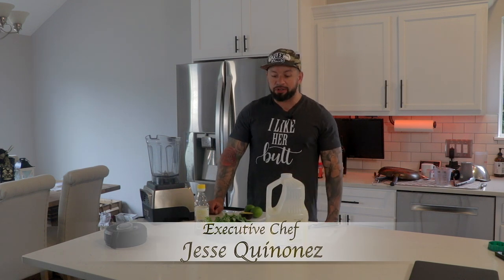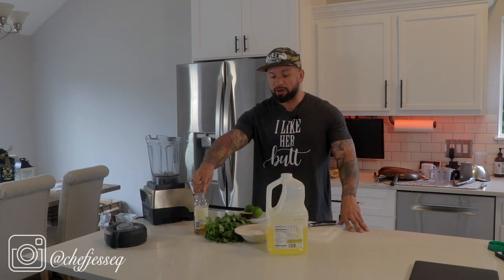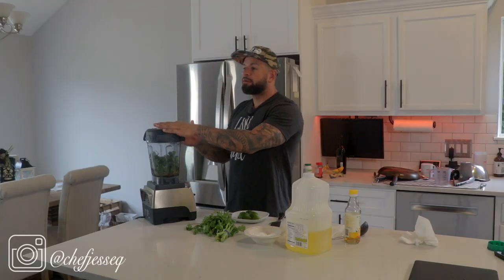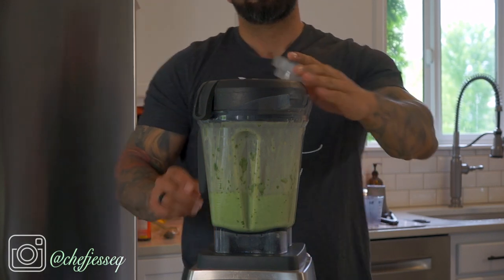Cheap Keto Salad Dressing: Cilantro Avocado Vinaigrette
Whats a healthy vinaigrette? Are the healthy vinaigrettes? Can you make an easy one. Well I will show you one I learned. Lime Avocado Cilantro Vinaigrette, sounds like a lot of something but what it is. It’s a healthy vinaigrette that can be added to any diet. It contains the good fats that the body needs. Health is such a big deal in this world at the moment. So jump on board and try this dressing to improve your health and balance your diet. ubscribe Here!

Check this website out for a complete list custom keto diets

Category
COOKING

Description
Cooking or cookery is the art, technology, science and craft of preparing food for consumption. Cooking techniques and ingredients vary widely across the world, from grilling food over an open fire to using electric stoves, to baking in various types of ovens, reflecting unique environmental, economic, and cultural traditions and trends. The ways or types of cooking also depend on the skill and type of training an individual cook has. Cooking is done both by people in their own dwellings and by professional cooks and chefs in restaurants and other food establishments. Cooking can also occur through chemical reactions without the presence of heat, such as in ceviche, a traditional South American dish where fish is cooked with the acids in lemon or lime juice.
Preparing food with heat or fire is an activity unique to humans. It may have started around 2 million years ago, though archaeological evidence for i...